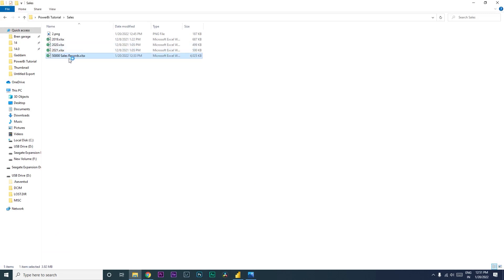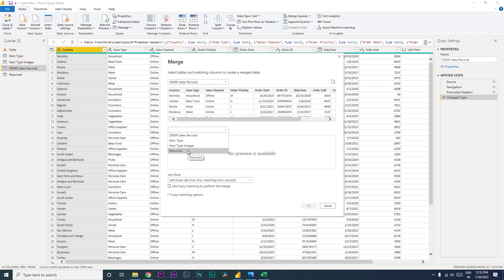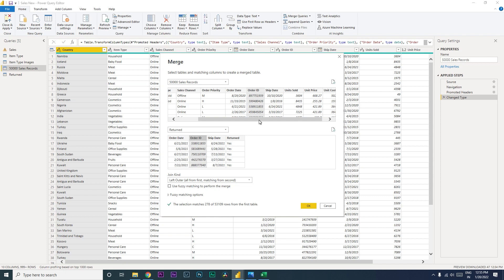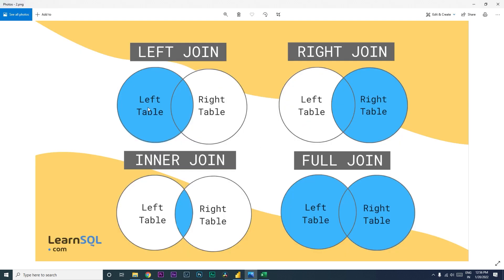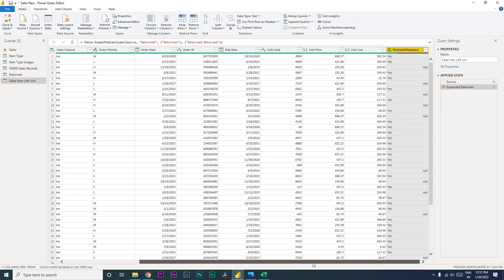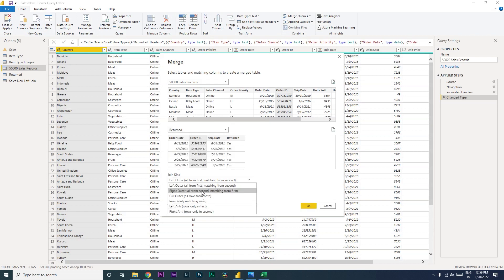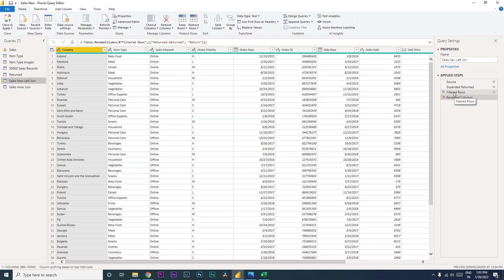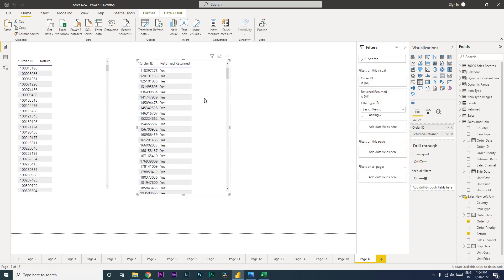How to Join Tables in PowerBI | PowerBI Beginner's Tutorial | MiTutorials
Learn to Inner Join, Left Join, Right Join and Full join in PowerBI